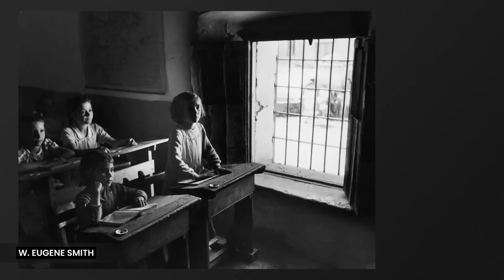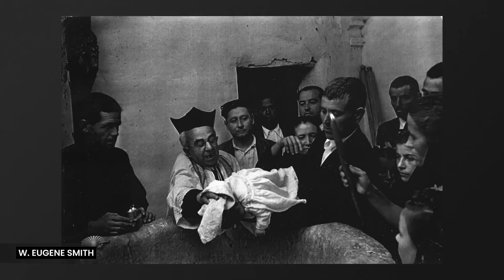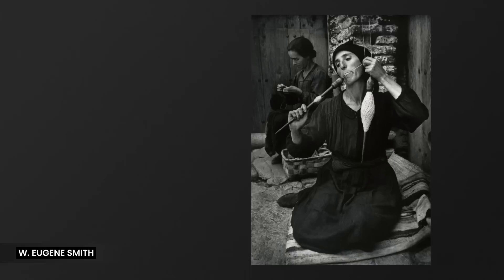Discover the Hidden Techniques of Visual Storytelling